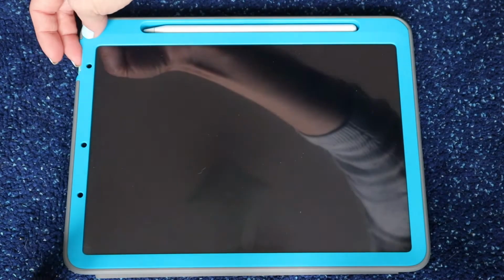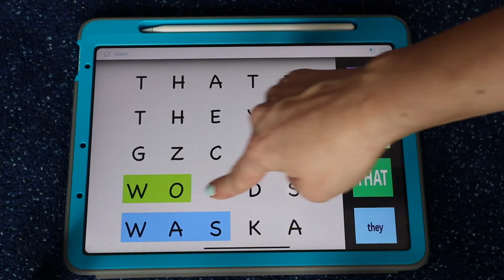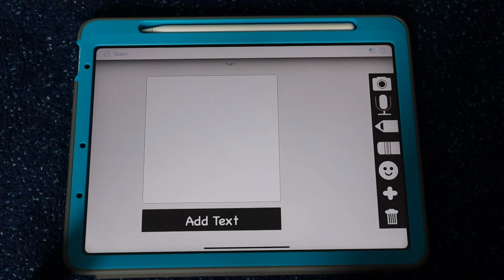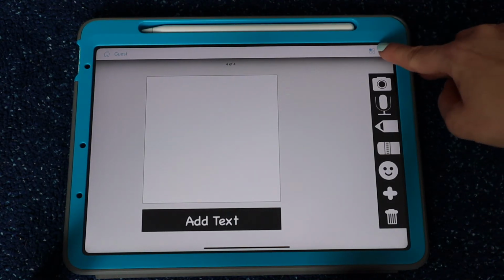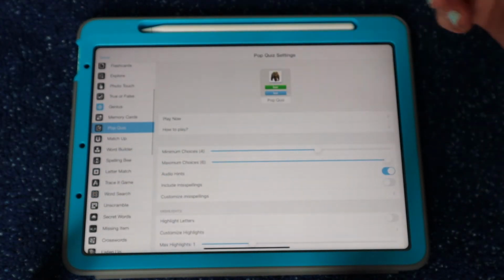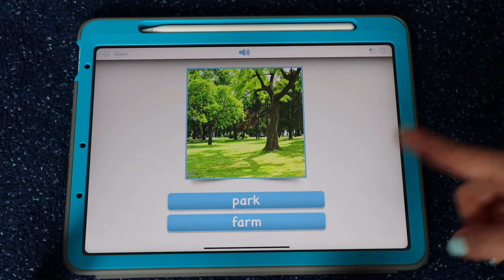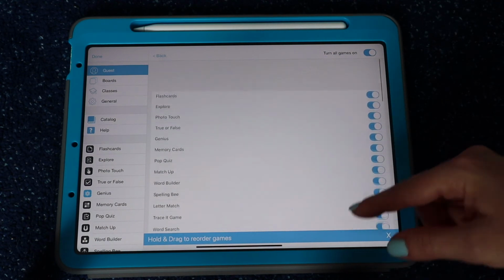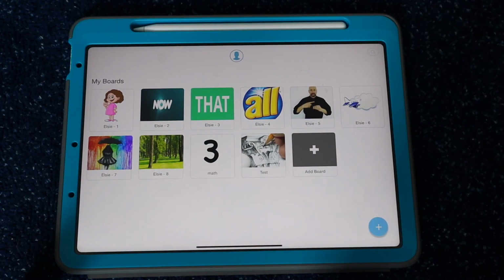Bits Board Presentation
Bits Board Presentation - Short tutorial on how to use the Bitsboard app

Bits board is a great free app for ipads to help students with their reading. It can also be used as a communication tool.